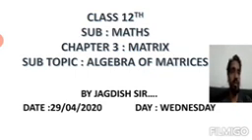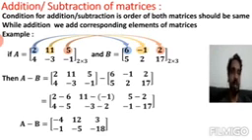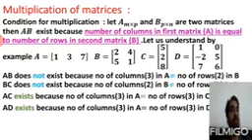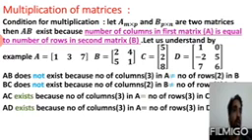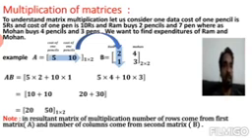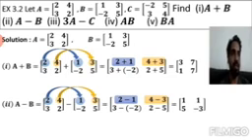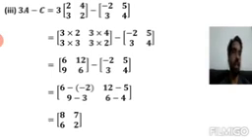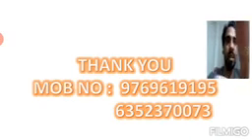Class:- 12, Subject:- maths, Topic:- algebra of matrix, jagadish pandey